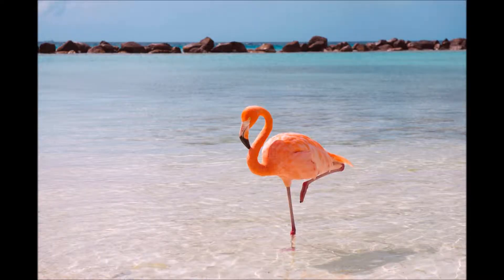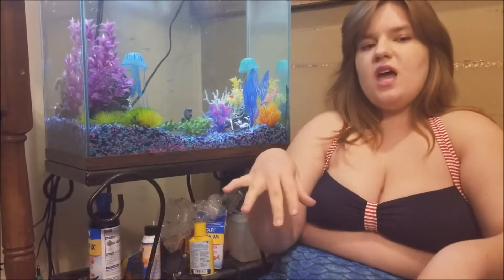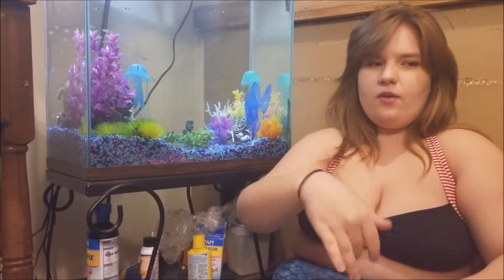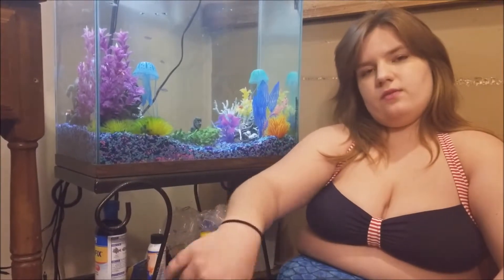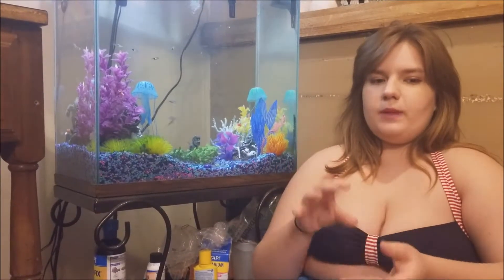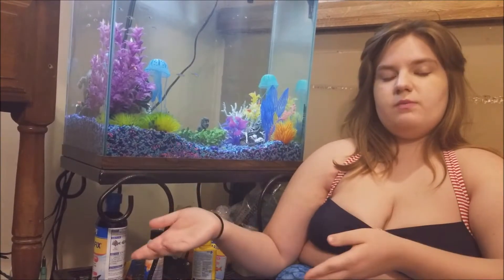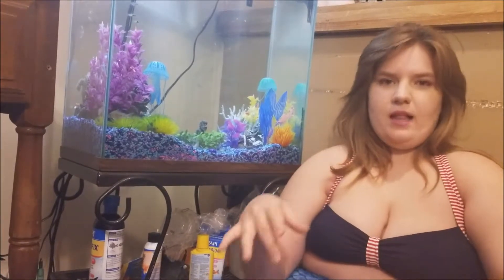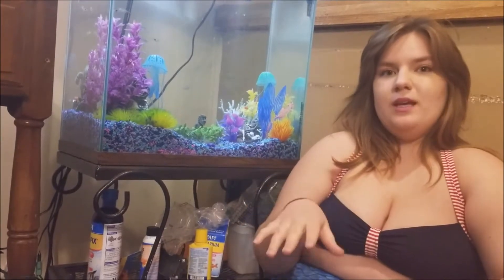Flamingos and Lunar Events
I talk about fascinating flamingos and dazzling information about this month's lunar events.
Don't forget, I'm running for Mermaid of the Month! Voting info